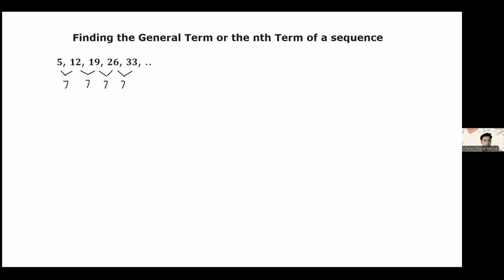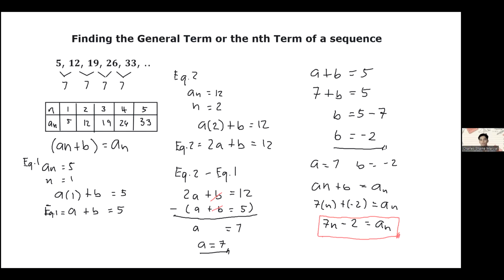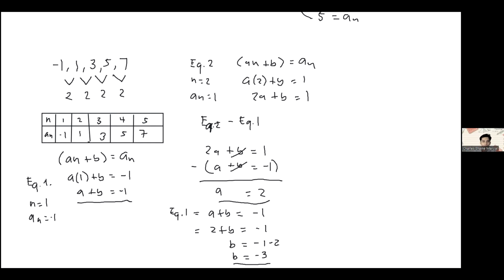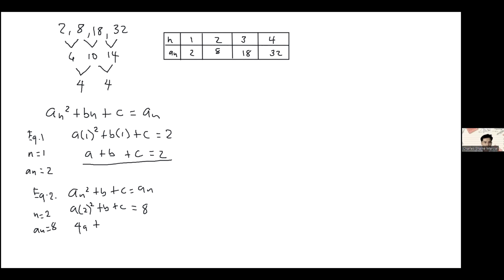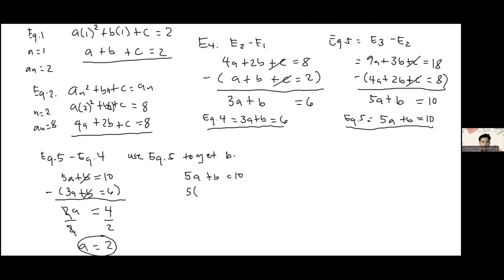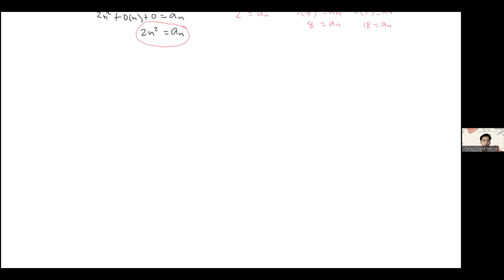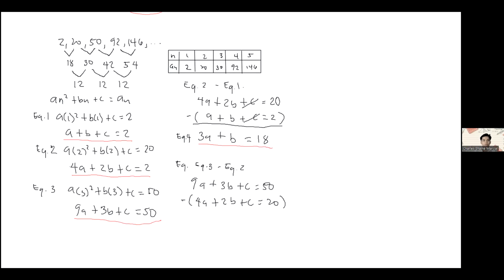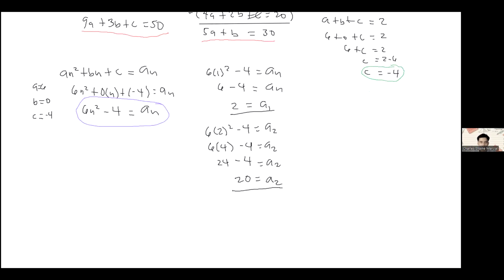GRADE 10 | Finding the General Term or nth Term of a Sequence| Charles Shaine Marcial